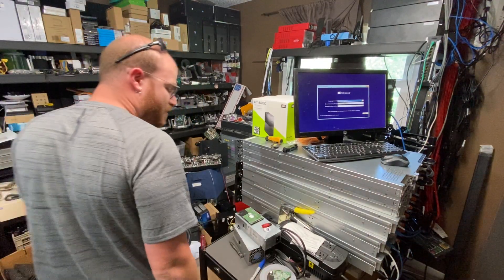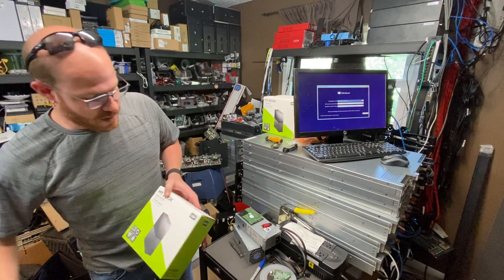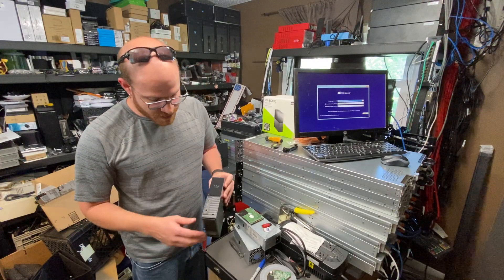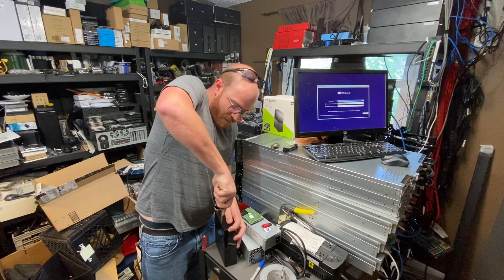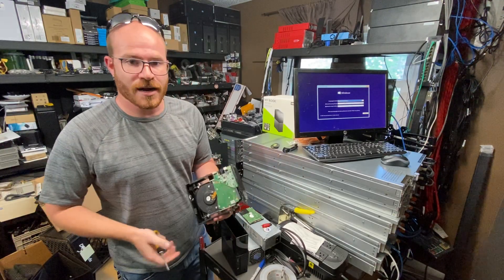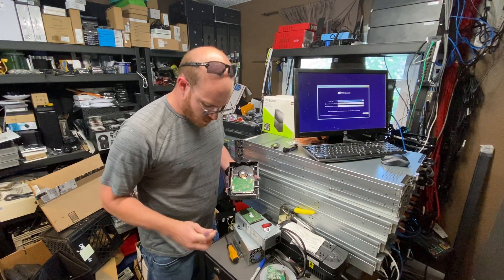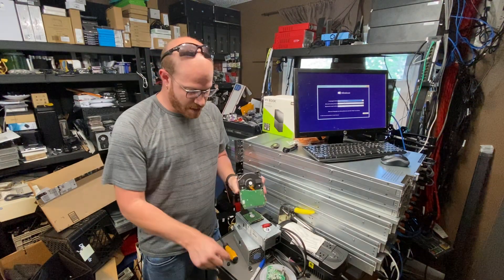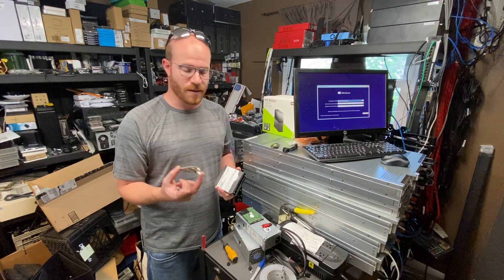Lets Talk about Drive Shucking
One of my Synology NAS devices needs an upgrade on storage from 3TB drives to 12TB drive. this was the most cost effective drive I found on amazon and i wanted to share with you that you can do this! and in most cases it will save you some money.

A few words of caution. the small passport drives from WD are now known to have different drive electronics on them such that the USB port is directly on the drive and there is no intermediary board that you can pull off. those will forever be a portable external.

ALSO! When stabbing the drive make sure not scrape the drive electronics.

Happy Shucking!